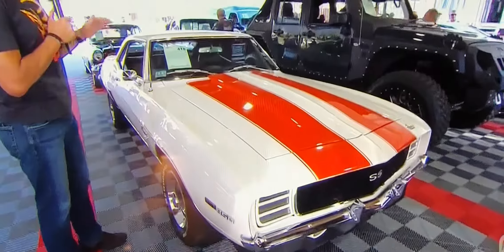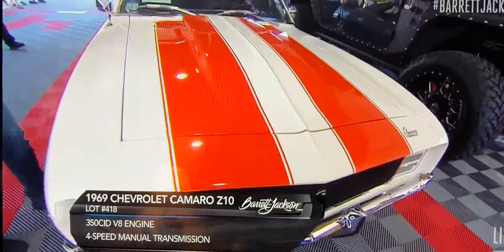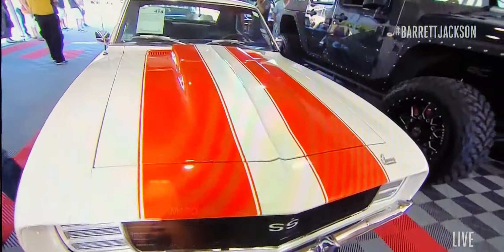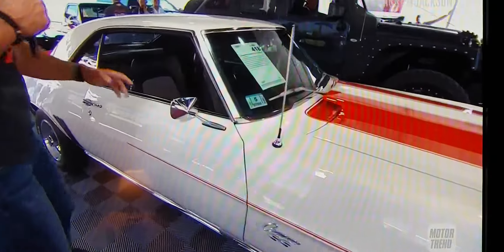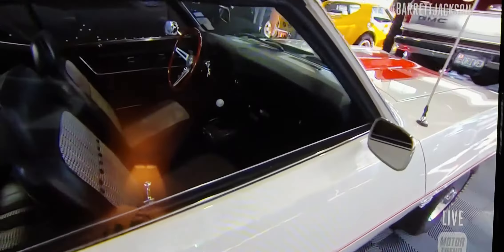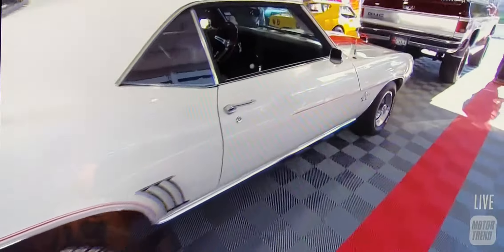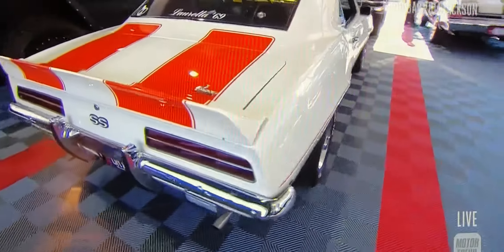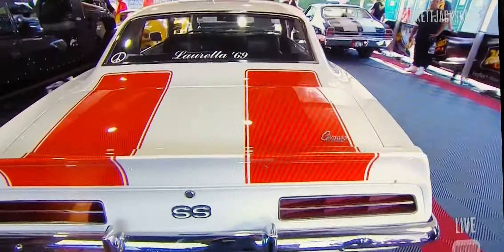1969 Camaro similar to RC's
Camaro 1969 Z10